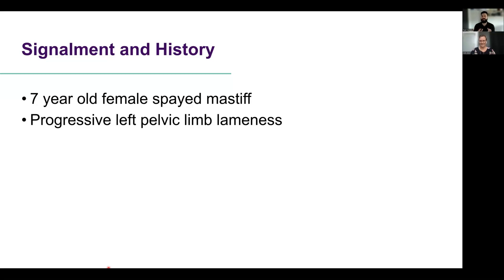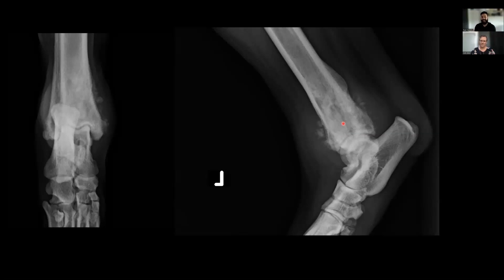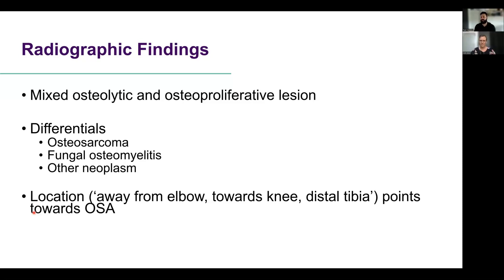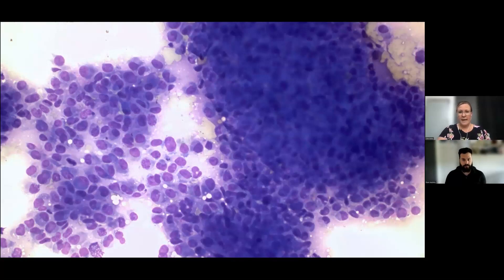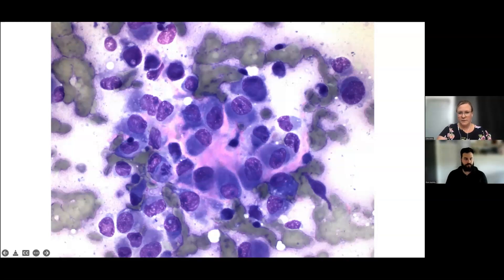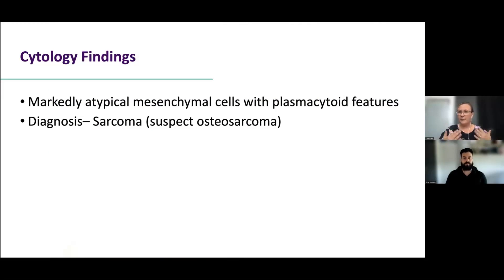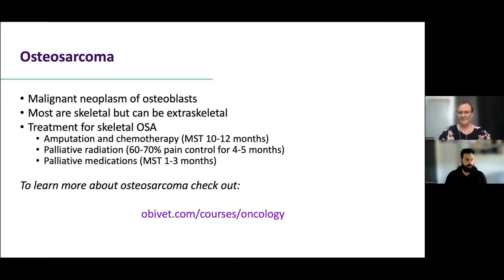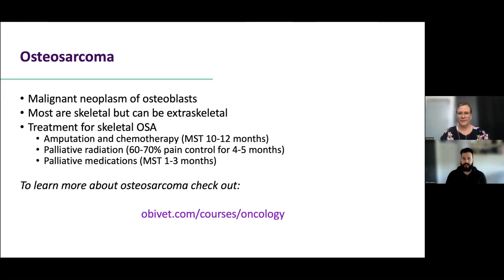Rad Path Rounds Episode 2: Why Is This Dog Limping?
Dr. Ryan Appleby of Obi Veterinary Education and I are back for Episode 2 of Rad Path Case Rounds!

In this series, we explore a clinical case and correlate the imaging findings with the cytology.🔬🖥

This month's case is a 7 year old dog with progressive hindlimb lameness.

Give it a watch and see how we used these two diagnostic modalities together to make a diagnosis. Hope you enjoy!